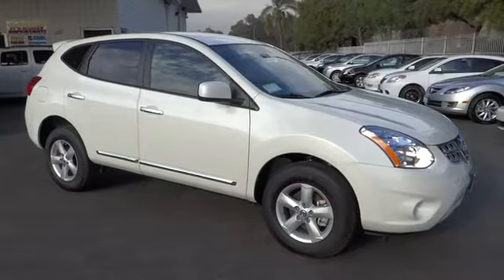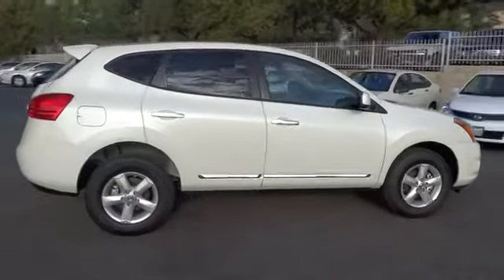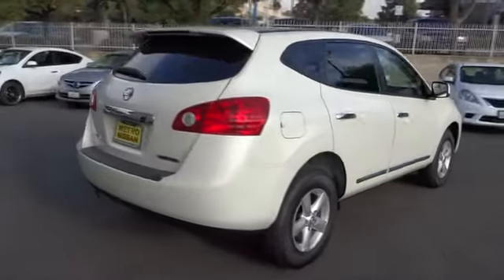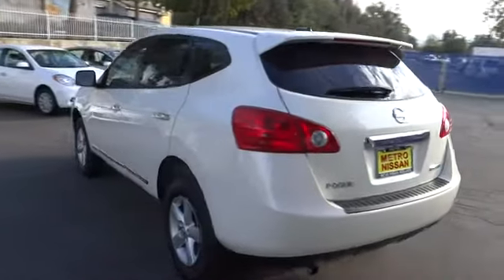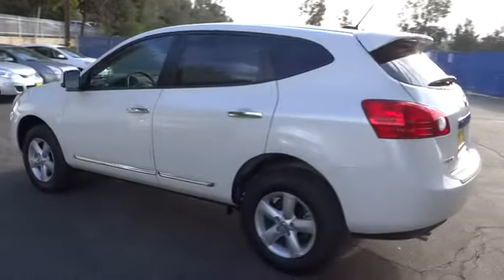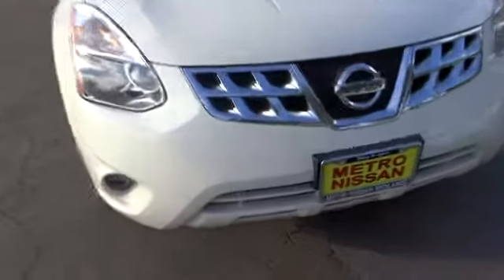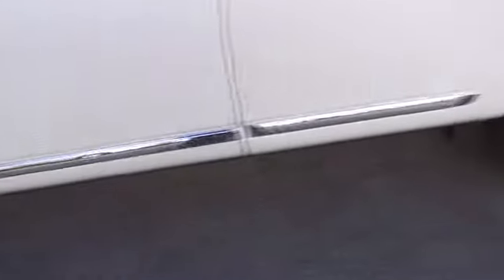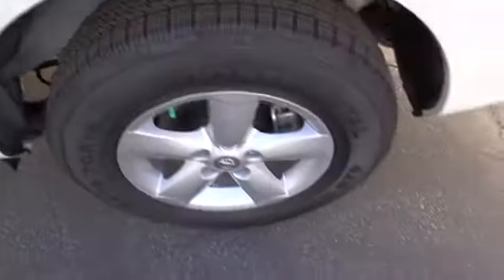2013 Nissan Rogue San Bernardino, Fontana, Riverside, Palm Springs, Inland Empire, CA 2994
2013 Nissan Rogue  - Stock#: 29948 - VIN#: JN8AS5MTXDW543962

From headlights to taillights the stylish Nissan Rogue maintains a perfect blend of classy and sporty, for a look that's easy-on-the-eyes. The color-matched, aerodynamic rear spoiler helps reduce turbulence and drag while enhancing a sporty appearance. The chrome grille gives your Rogue's exterior the durability it needs while maintaining its shine and available 18 inch 5-split-spoke aluminum-alloy wheels give Rogue just the right amount of sophistication. Cargo versatility is right behind you. The standard 60/40 split fold-down rear seat allows a bigger cargo area with room for longer items. Smart details like illuminated steering wheel audio controls and an ergonomically shaped shift knob make for a rewarding long-term relationship. The Rogue also has a completely integrated interface for your iPod, and an input conveniently located in the center console armrest for easy access. The Rogue is an exercise in practicality and efficiency. The 2.5-liter 4-cylinder engine gets a remarkable 28 MPG (highway) and is backed by 170 horsepower and 175 lb-ft of torque. The Rogue's power steering system adjusts sensitivity according to the speed you are traveling. It becomes more nimble at low speeds, making parking and reversing easier. Plus, the intuitive all-wheel drive (AWD) recognizes the difference between various driving conditions and responds accordingly. So you get extra grip when you need it and maximum efficiency when you don't. Protecting the most precious cargo, the Nissan Advanced Air Bag System (AABS) includes dual-stage supplemental front air bags with seat belt sensors and an occupant-classification sensor. Also, roof-mounted curtain supplemental air bags provide head protection for both rows of outboard occupants. Finally, front-seat Active Head Restraints help reduce the chance of whiplash injuries. With the Nissan Rogue you are sure to arrive in style.